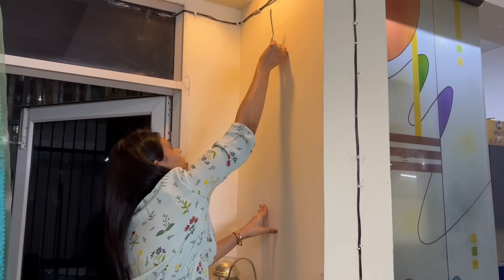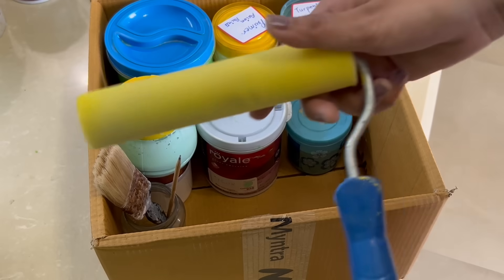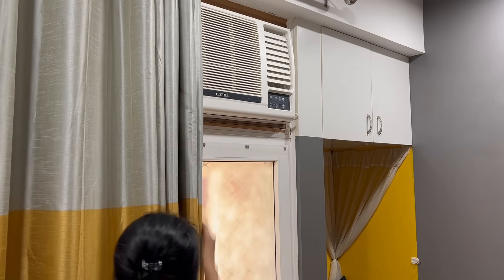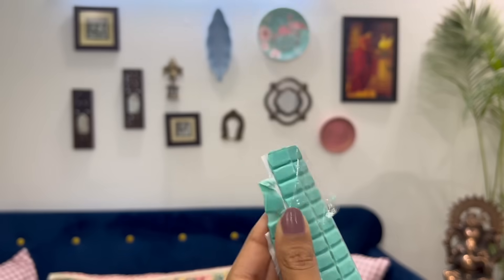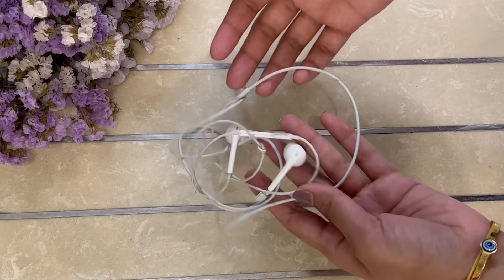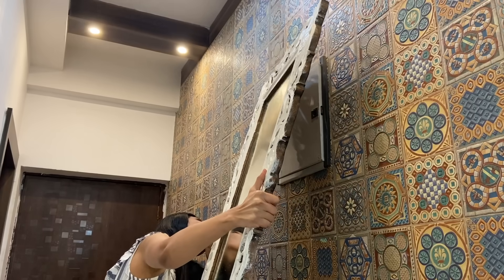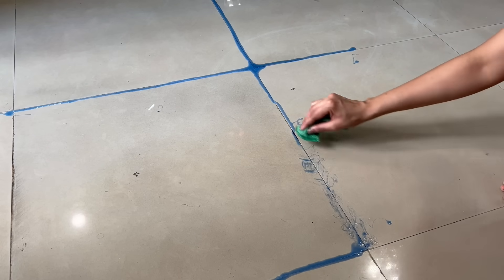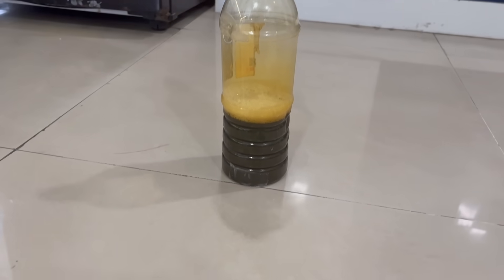9 GENIUS HOME Hacks That CHANGED MY HOME | Organizopedia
Hi all,
In today’s video I’m sharing some amazing home hacks, which will make your more look more beautiful and organized.

Mop holder
Twist tie
Scotch tape
Night lamp
Magic eraser b
Peppermint essential oil
Silicon covers
Bedsheets from home centre and chum bak

Other products which are shown in the video:
Lint roller
Microfibre cloths

Celing Cleaning brush
Flat mobs
Fly swatter
Furniture felt
Kent Cordless vacuum cleaner
Adhesive remover
Putty spatula
Silicon sealant
De-rust spray
Lemon grass essential oil
Lavender essential oil
Pan Organizer
Collapsible tubs
Oil spray bottle
Idli maker
Ceramic butter dish
Femora oil dispenser
Faber mixer grinder
Silicon sealant
Vacuum towel organizer
Wall Shelf (similar the one I have used is out of stock)
Wall shelf
Wall shelf
Fabric shaver
Baskets with lids
Drawer Divider strips
Foldable Hangers
Baskets with hook
Cable Organiser
Wire Organizer
Shelf dividers
Cup 7 saucer organizer
Expandable wooden shelf
Under desk organizer
Turn table
Monitor riser
Jelly cleaning gel
Fabric softener
Microfibre cloth
Wine Rack (bottle organizer)
Napin holder
Plate rack
Shelf dividers
Microwave over-head organizer
Command hooks
Bamboo Plate & bowl organizer
Basket with lids
Sponge organizer
Foldable baskets
Kitchen towels
Ceramic butter dish
Shelf liners
Oven mitts

For any Business queries write to us:
Priyanka Mishra
Organizopedia

Category
How-to & Style